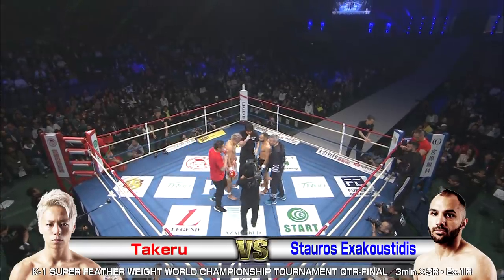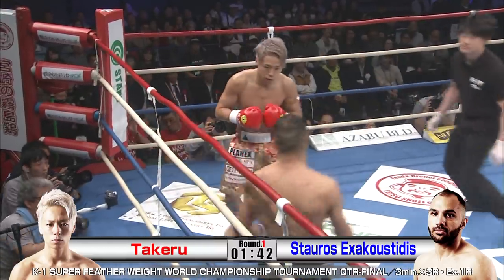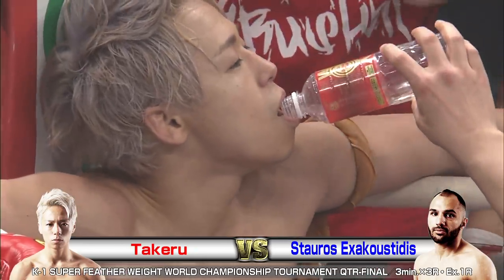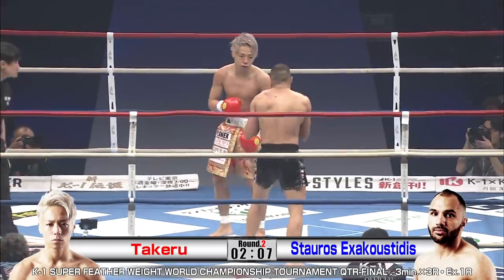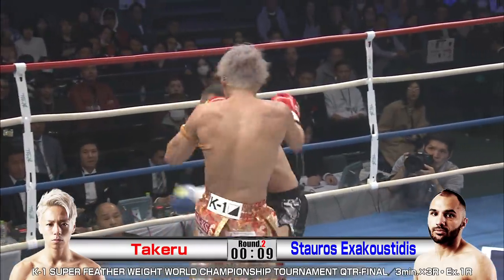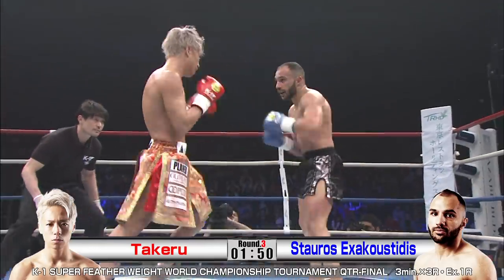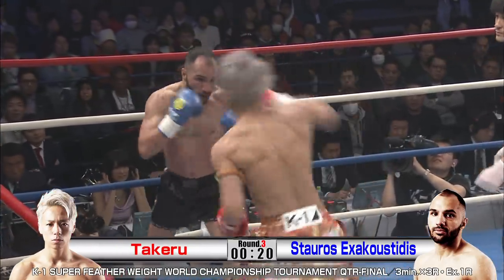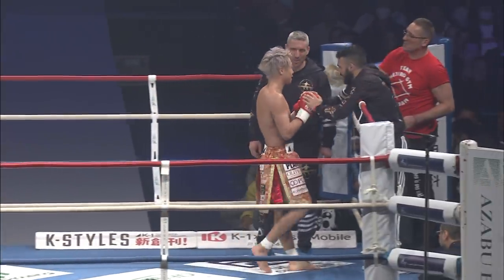Takeru vs Stauros Exakoustidis K’FESTA.1/K-1 S-FEATHER WEIGHT WORLD CHAMPIONSHIP-T QTR-FINAL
K’FESTA.1
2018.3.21 SAITAMA SUPER ARENA MAIN ARENA

（COMMENTARY）
Brian Mcgrath
Phillip Bennett